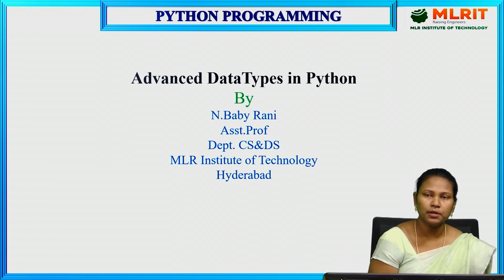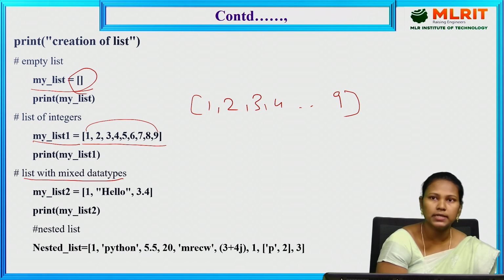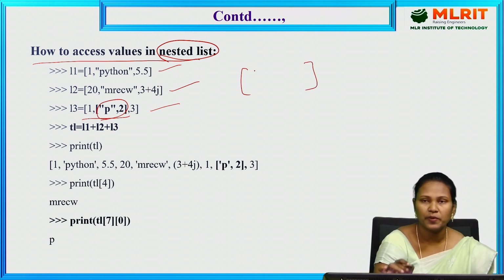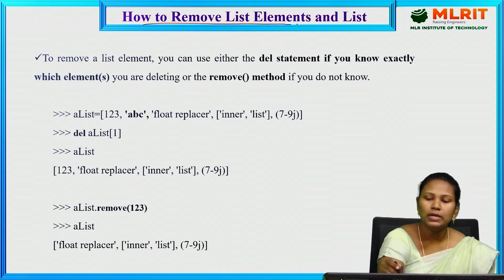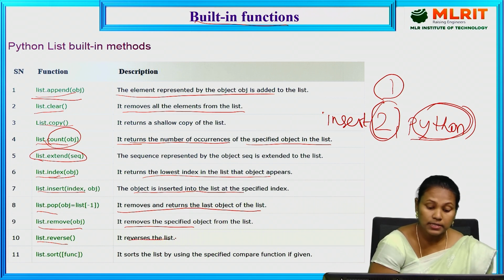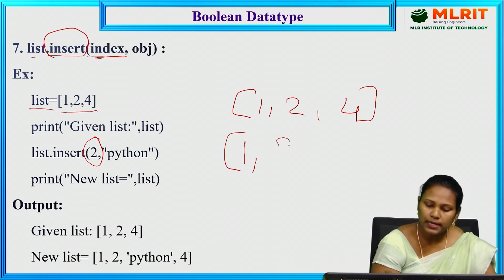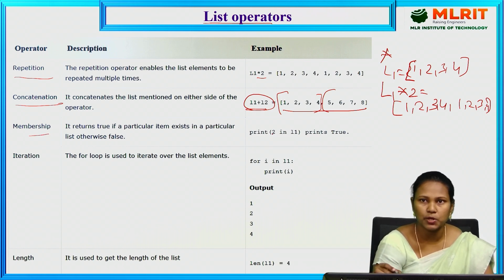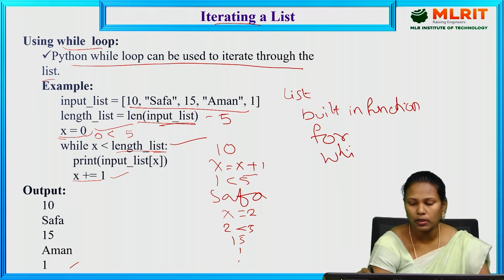LEC15| Python Programming | Advanced Data Types in Python by Mrs. N. Baby Rani